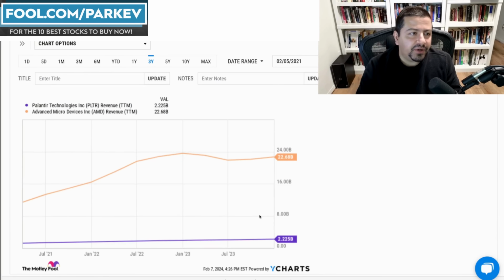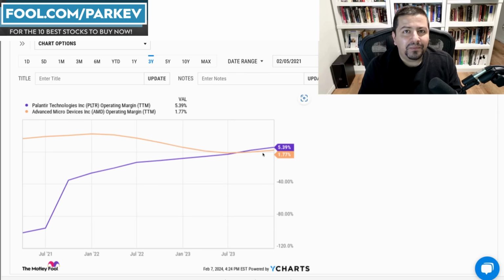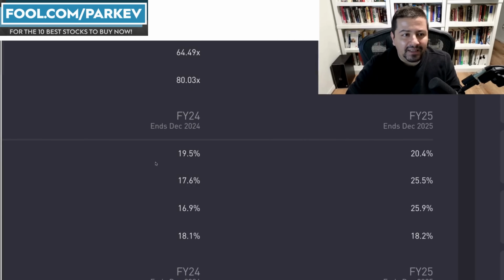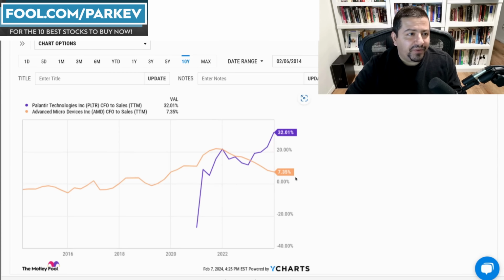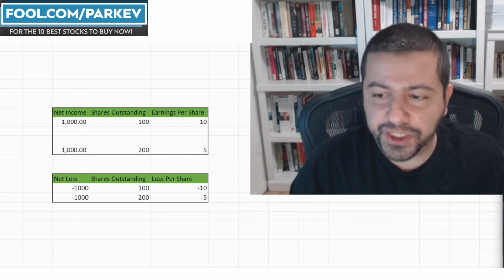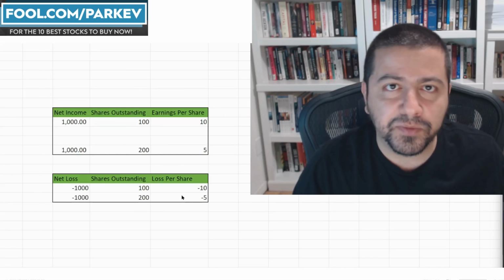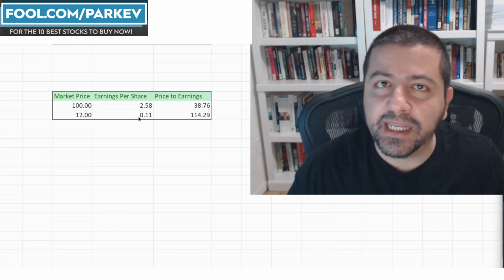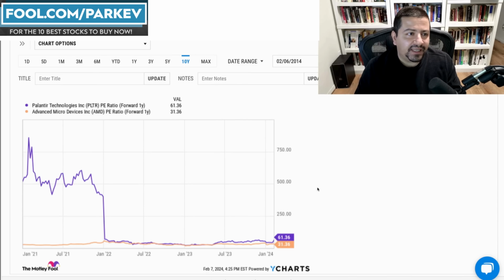Should Investors Buy AMD Stock Instead of Palantir Stock? | Best AI Stock to Buy | Top AI Stocks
AMD and Palantir are excellent companies that are capitalizing on artificial intelligence.